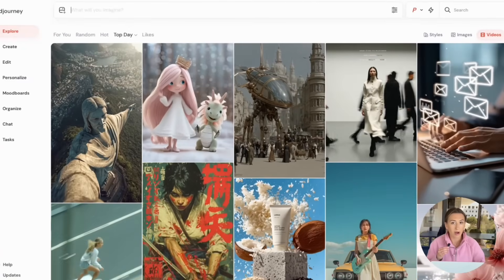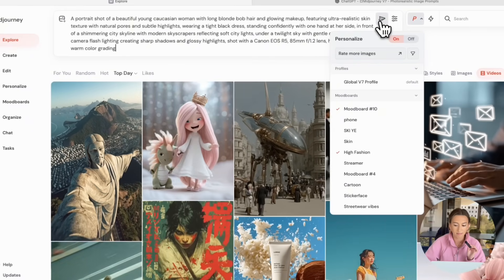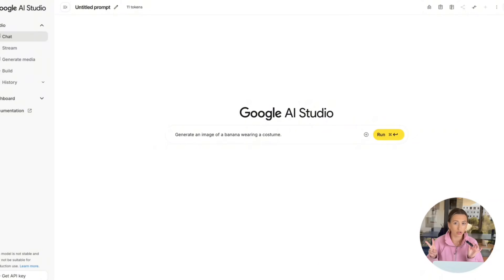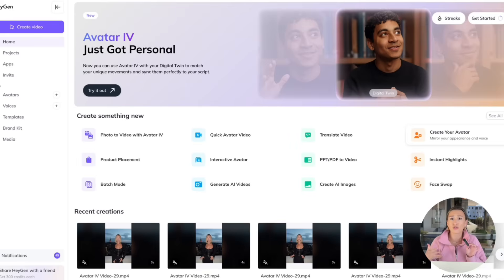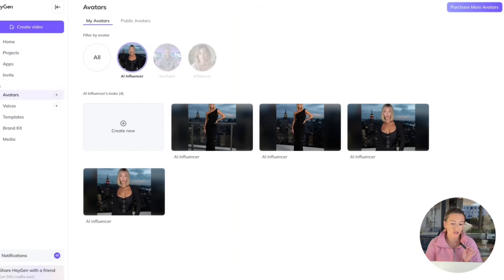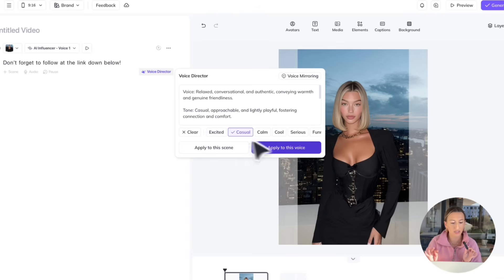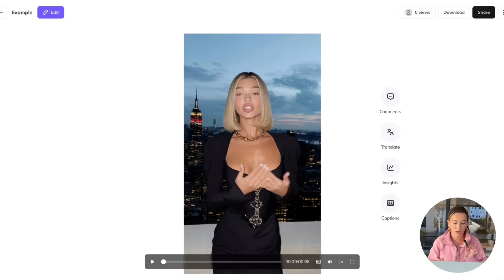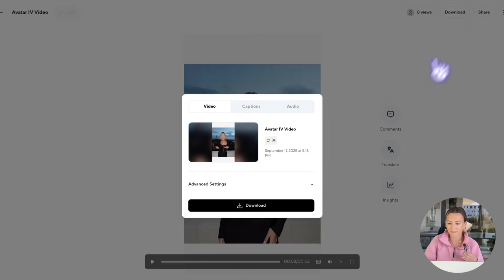How to create an AI Influencer (Nano Banana, HeyGen, Midjourney)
Learn how to create a realistic AI Influencer using HeyGen, MidJourney, Nano Banana, and Topaz step by step. In this tutorial, you’ll design stunning AI models, upscale them for photorealism, change outfits and backgrounds, and bring them to life with lip sync and motion.

By the end, you’ll know how to launch your own AI influencer for Instagram, TikTok, YouTube Shorts, and Reels, ready to go viral and stand out on social media.

⏱ Chapters
0:00 Intro – Why create an AI influencer
0:16 Step 1: Using MidJourney + Mood Boards
1:45 Writing better AI prompts with ChatGPT
2:51 Generating & refining images
3:45 Upscaling with Fal AI & Topaz
5:00 Outfit changes with Nano Banana
6:50 Background fixes & realism upgrades
7:40 More upscaling for quality
8:00 Turning your AI influencer into an avatar with HeyGen
10:00 Creating AI voice with cloning & voice design
12:20 Building your first influencer video
14:45 Adding captions, music & media
15:27 Faster video creation with Avatar IV
16:50 Custom motions & lip sync
18:11 Final results & outro